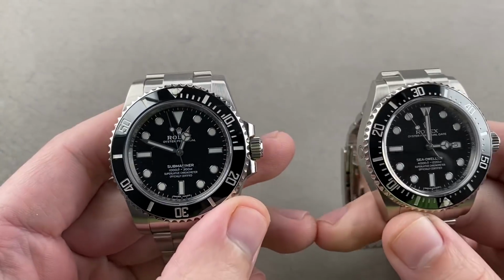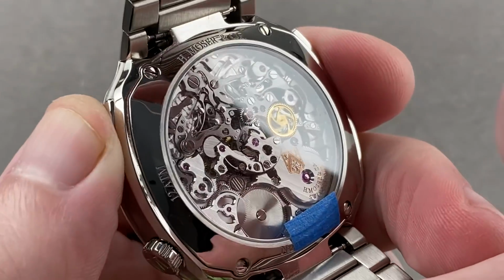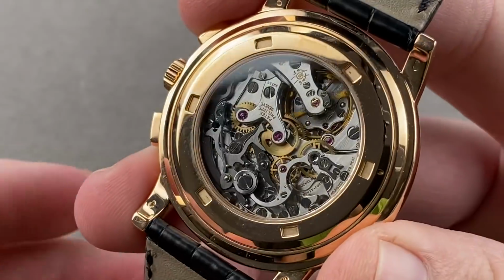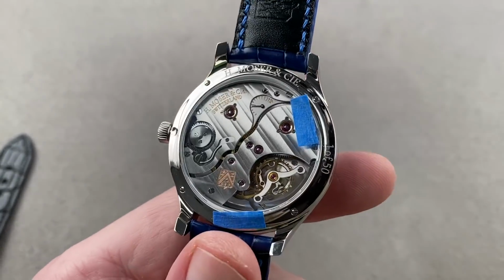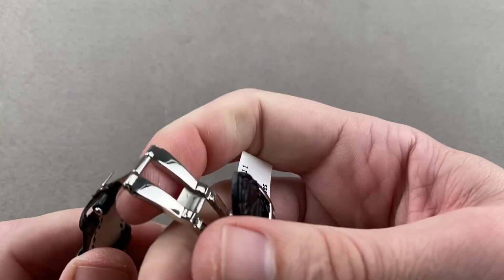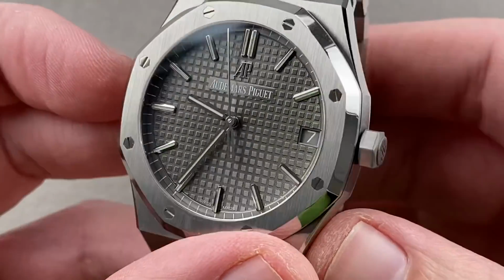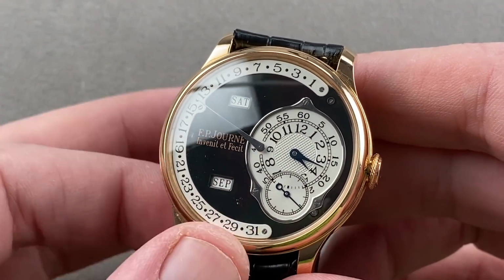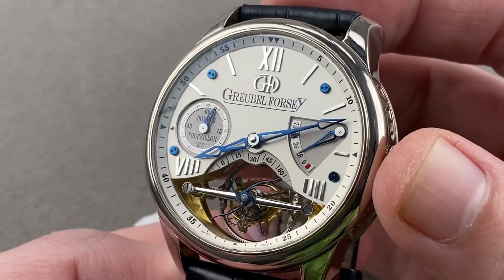Rolex Submariner vs Rolex Sea Dweller 4000: Luxury Dive Watch Comparison and Watch Review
Rolex Submariner vs Rolex Sea Dweller headlines today’s parade of the world’s finest luxury watches. Preowned watches from the WatchBox inventory stream across your screen as Tim Mosso highlights the fit and features of the best men’s watches. In addition to the two dive watches, a stainless steel Rolex Daytona helps to illuminate the appeal of Rolex watches at a time when unprecedented demand has driven extreme scarcity and prices among Rolex models. This is the ultimate window-shopping luxury watch experience!

Launched in 2012, the Rolex Submariner 114060 became the latest Rolex dive watch to bear the title of “No Date Sub.” Technically, the “no date” is called a “Submariner,” and the watch with the date is called a “Submariner Date.” The 114060 represented a continuation of the core Sub line originally launched with the reference 6204 in 1953. This 40mm stainless steel dive watch incorporates a ceramic insert on its unidirectional dive bezel, and the bezel operates with precise 120-click action.

A Rolex Oyster bracelet and matching clasp allow for up to 20mm of sizing adjustment in two-millimeter increments. Thanks to a Rolex Triplock crown, the Submariner is water resistant to 300 meters. Rolex caliber 3135 provides 48 hours of power reserve, magnetic resistance, and the precision of a COSC certified Swiss chronometer.

Baselworld 2014 witnessed the arrival of the Rolex Sea Dweller 116600, the modern “Sea Dweller 4000.” However, this watch was discontinued in 2017, and the result is one of the rarest Rolex watches of modern times. Substantively, its improvements over the Submariner include a deeper diving depth of 1,220 meters, a helium gas escape valve, and the Rolex Fliplock diving clasp extension in addition to Glidelock. The Rolex 116600 employs the same caliber 3135 automatic movement as the Submariner, albeit with a date window. Unlike the Submariner Date, the Sea Dweller 4000 does not incorporate a “Cyclops Eye” magnifier for its date window.

Aesthetically, this 40mm Sea Dweller differs little from the Submariner, and that was its downfall when the model was on the market. At the time, watch buyers were unwilling to pay a price premium for a Rolex that looked nearly identical to the Submariner. Today, that reticence is the source of this model’s scarcity.

• 14:30 A. Lange & Sohne 1815 Tourbillon 730.032F rose gold, silver dial $99,500
• 27:25 Audemars Piguet Royal Oak Extra Thin “Jumbo” rose gold, blue dial $159,900
o 15202OR.OO.1240OR.01
• 30:57 Audemars Piguet Royal Oak Automatic 15500ST.OO.1220ST.02 grey dial $48,995
• 37:58 Audemars Piguet Millenary Maserati MC 12 Tourbillon Chronograph $145,950
o 26069PT.OO.D028CR.01, 150-piece limited edition, power reserve indicator
• 23:52 Chopard L.U. Chopard Tech Regulateur 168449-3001 $21,950
o Regulator dial, GMT, stainless steel, power reserve of nine days
• 35:50 F.P. Journe Octa Calendrier For Sincere rose gold, black dial, 38mm, annual calendar
• 40:30 Greubel Forsey Double Tourbillon 30 Degrees white gold, silver dial $269,500
• 33:26 H. Moser & Cie Heritage Centre Seconds 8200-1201
• 06:19 H. Moser & Cie Streamliner Flyback Funky Blue
• 17:26 H. Moser & Cie Endeavour Perpetual Moon Concept Aventurine 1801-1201
• 21:09 H. Moser & Cie x MB&F Endeavour Cylindrical Tourbillon Burgundy 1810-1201
• 11:06 Patek Philippe Chronograph 5070R-001 rose gold, silver dial $67,950
• 04:34 Rolex Oyster Perpetual Cosmograph Daytona 116500LN black dial $34,950
• 2:00 Rolex Oyster Perpetual Sea Dweller 116600 $16,950
• 00:45 Rolex Oyster Perpetual Submariner 114060 “No Date Submariner” $14,450
• 08:56 Zenith Chronomaster El Primero 36,000 VpH 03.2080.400/01.C494 $6,450